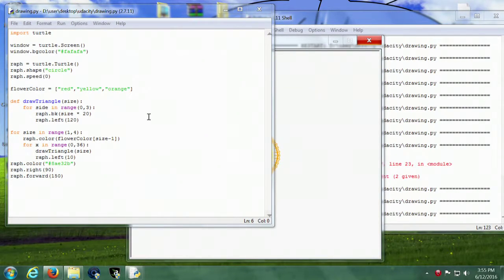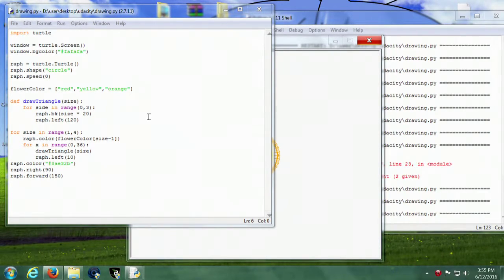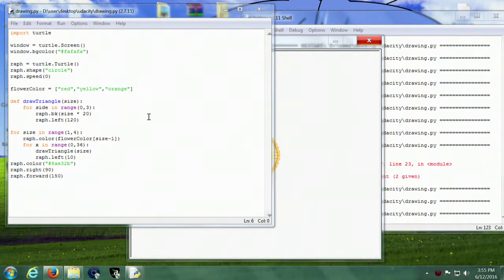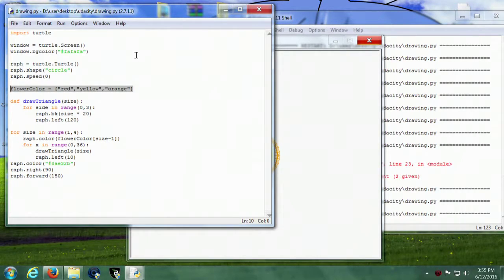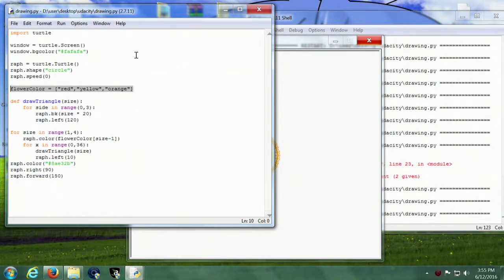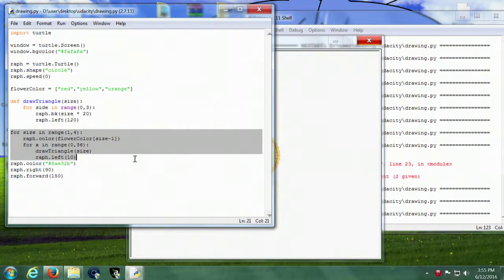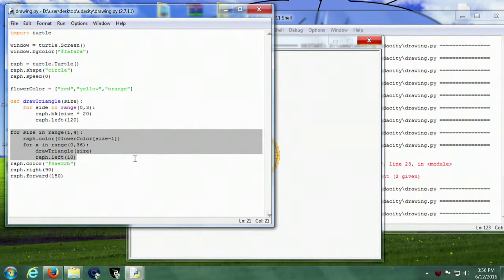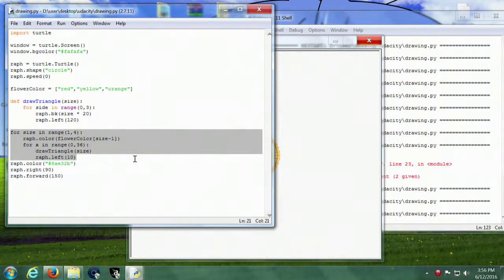Drawing a Flower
Drawing a flower with Python's turtle class.